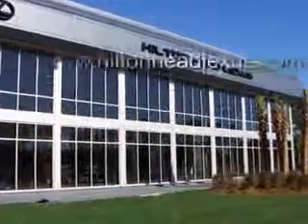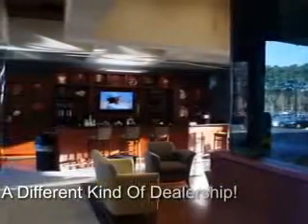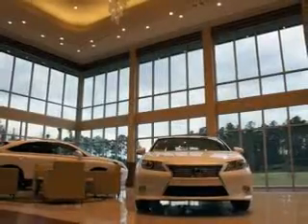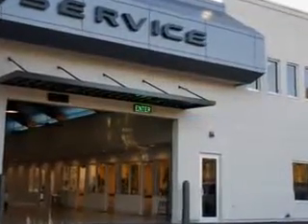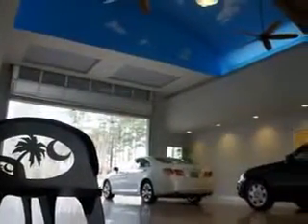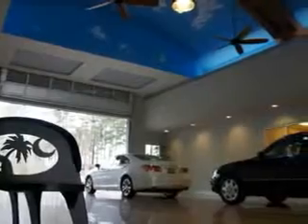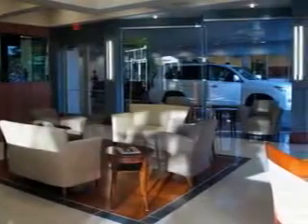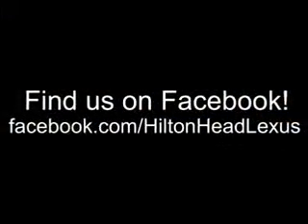2013 Lexus GS 350 Hilton Head Lexus Hardeeville, SC 29927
Lexus GS Ready for the very best? Let Hilton Head Lexus show you what luxury really means. Imagine driving this Liquid Platinum Lexus Gs 350 Sedan, equipped with a 6 Cylinder engine and an automatic transmission.
MILES:  8,657
VIN:JTHBE1BL7D5019370

540 New River Parkway
Hardeeville, South Carolina 29927